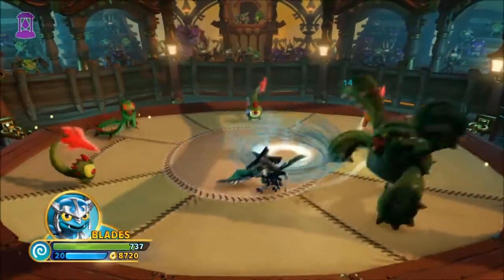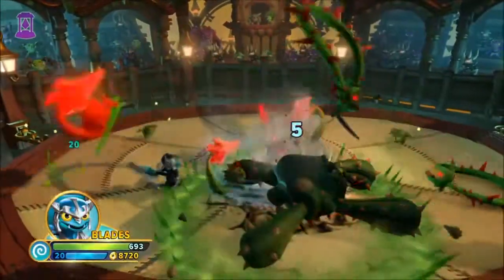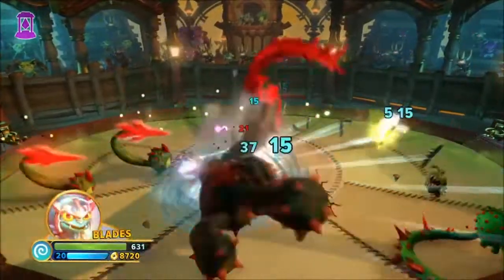BLADES - Level 20 Quick Gameplay in Skylanders Imaginators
Quick gameplay video of Level 20 Blades from Trap Team in Skylanders Imaginators. Upgrade Path: Shard Shooter - Difficulty: Beginner.